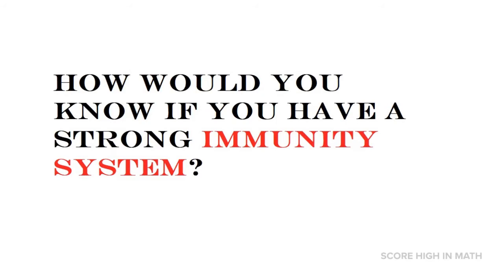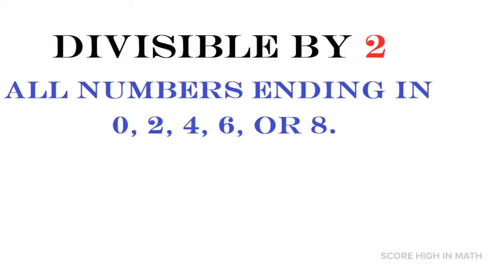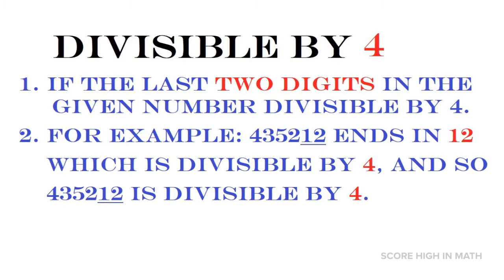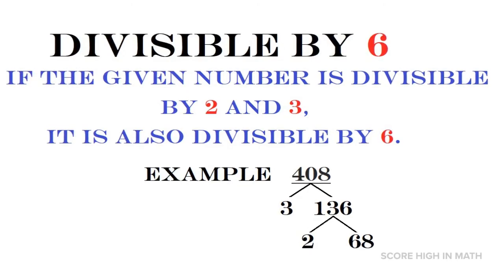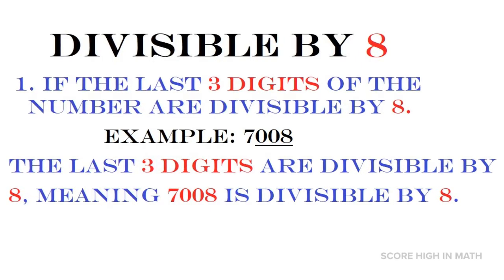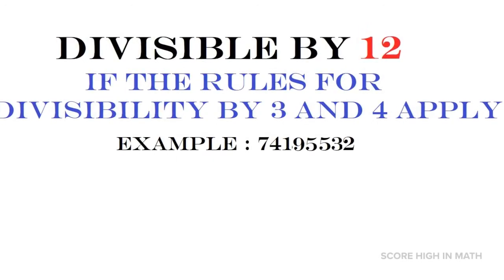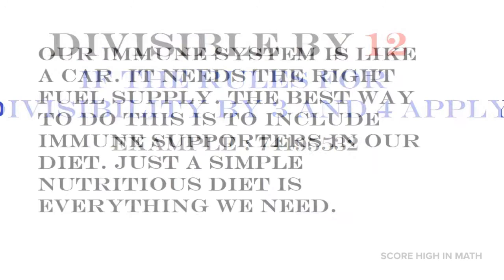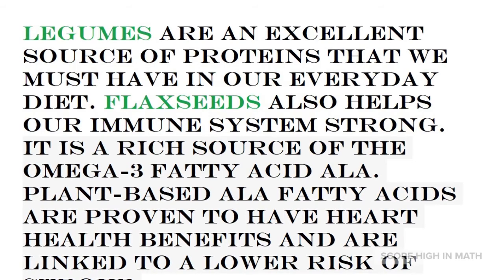DIVISIBILITY RULES👌❤️ Learn it the easy way.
🌼 The easy way to find the Divisibility of numbers.